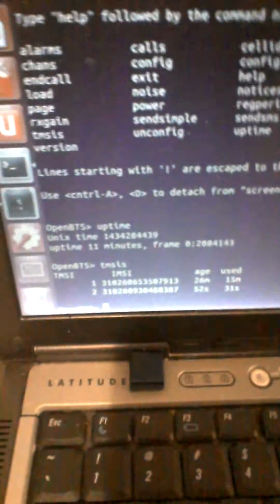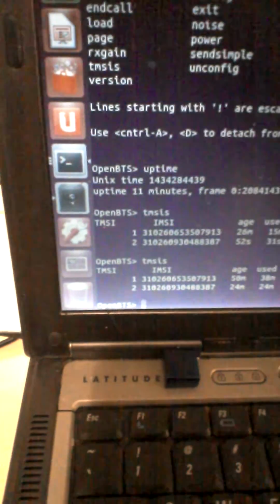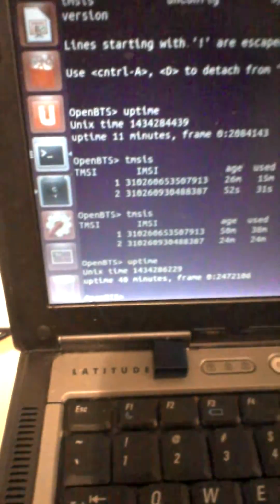OpenBTS connecting 2 GSM Mobiles + Google Voice + Wideband SDR MIMO @ TadHack 2015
Demonstrated before TADHACK 2015 @ the Illinois Institute of Chicago ;-)